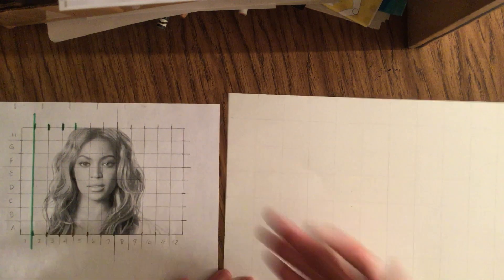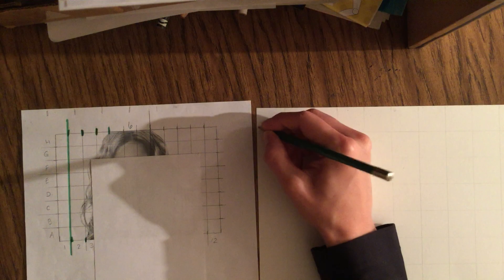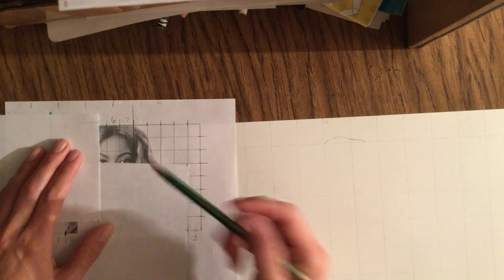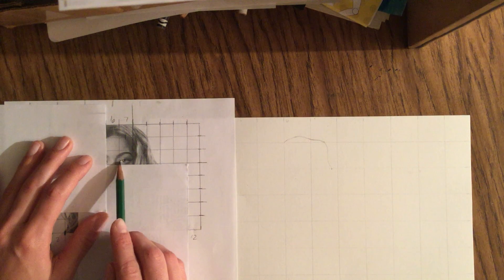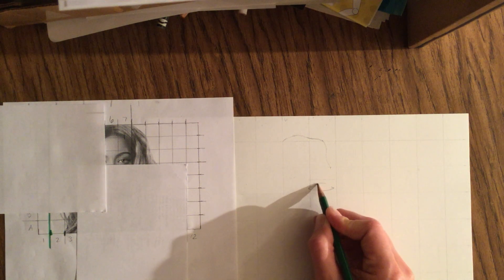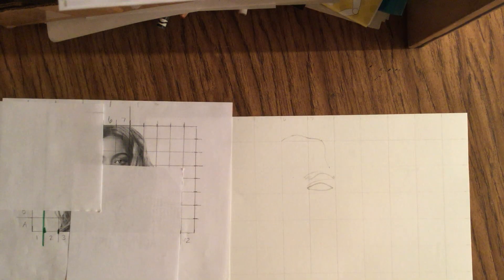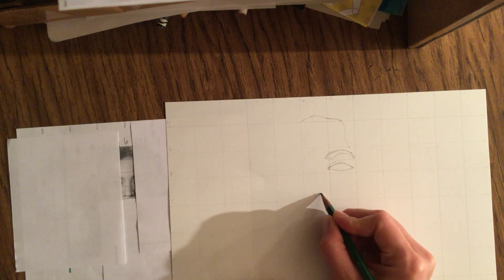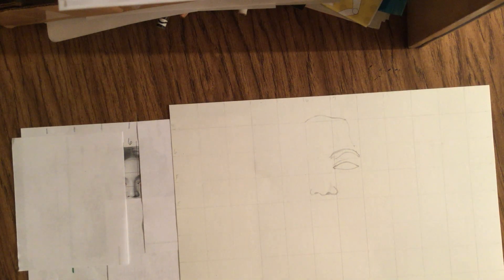Grid Portrait - Outlines - Part 1